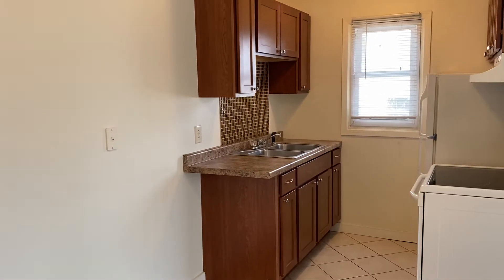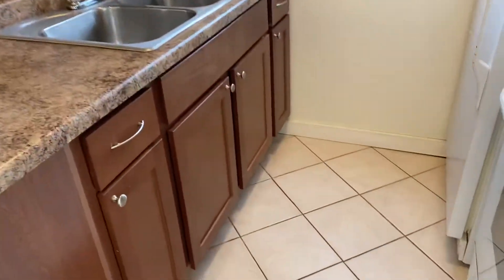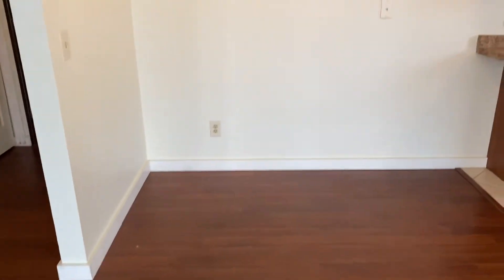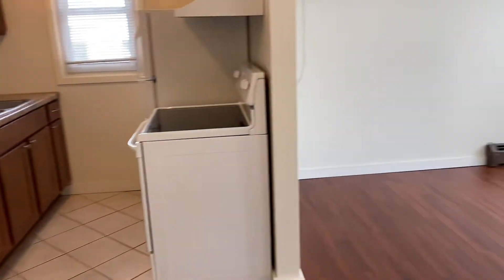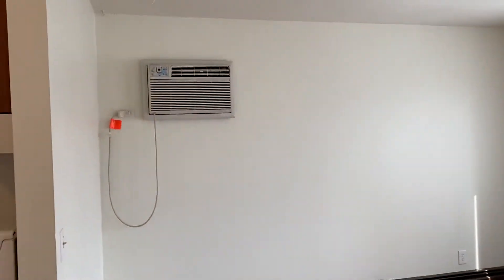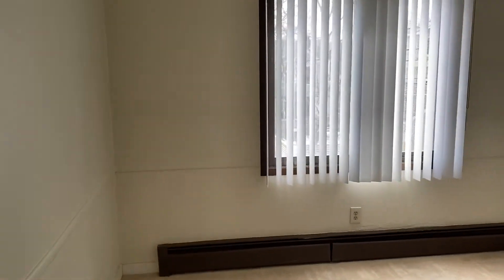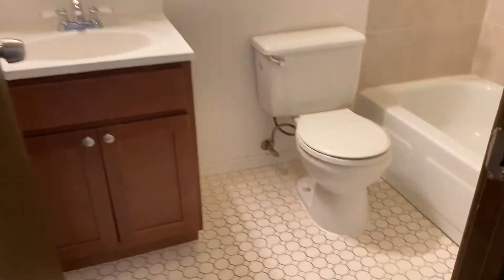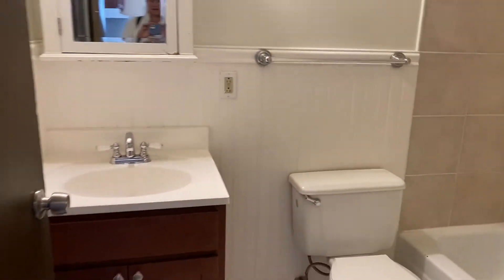2525 Grand 1 bedroom